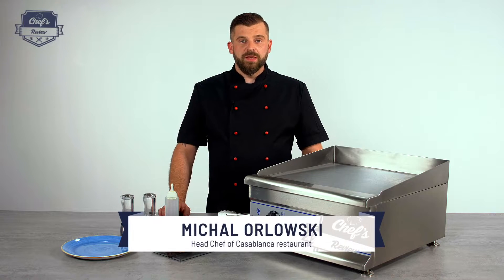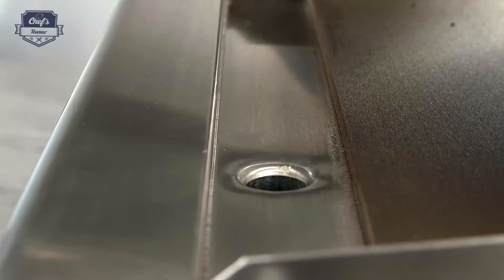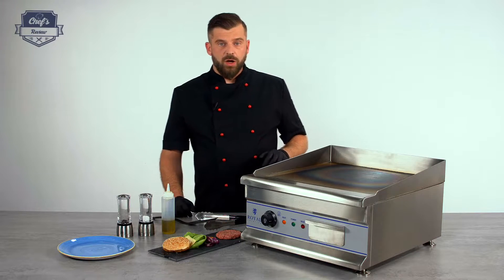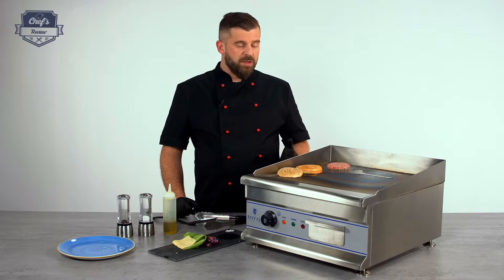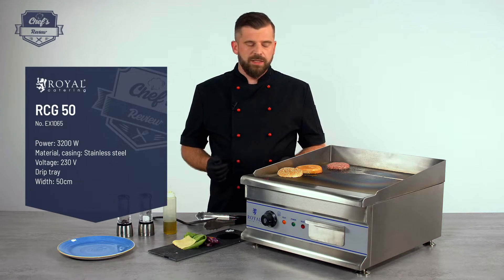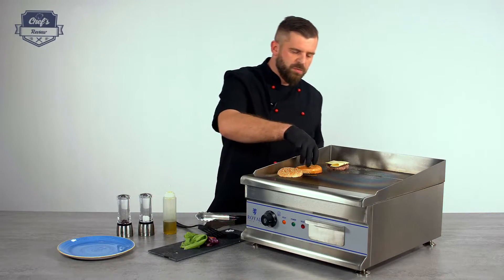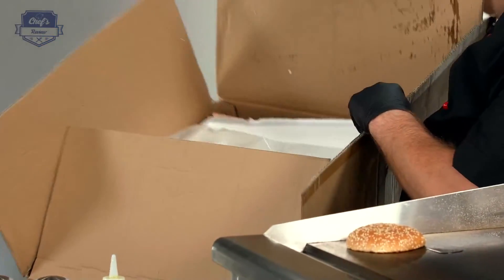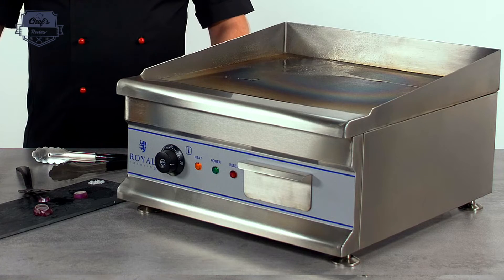Griddle RCG 50 Royal Catering RCG 50H | Expert review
The electric griddle RCG 50 from Royal Catering is a professional kitchen appliance which is perfectly suited for usage in hotel restaurants, bars, fast-food restaurants or catering companies, as well as in your home kitchen. The grill is flexible and its light weight of only 31.05 kg allows for indoor and outdoor usage.

The electric griddle is 50 cm wide and has a splash guard at the back and the sides. This protects the food from wind and heat loss and ensures that no food falls from the grill or grease spatters soil the surroundings. The grill is made from high-quality stainless steel and is protected against corrosion and easy to clean.

The 1.2 cm strong griddle is made from cast iron and conducts the heat from the heating element to the food items. The massive plate has a size of 50 x 52 cm and the smooth surface ensures its perfect hygiene. The high-quality material mix and the carbon steel machine parts prevent heat-related deformations.

The electric griddle ensures a fully automated thermostatic control. The food items are steadily grilled at the pre-set temperature. Because of the high-powered, 3200 W heating element, the electric griddle quickly reaches its operating temperature of 50 to 300°C and there is no time lost due to waiting around.

The electric griddles from Royal Catering have a temperature safety switch. This ensures that the power is cut if the temperature reaches a certain point and prevents an overheating of the device.

The electric griddle RCG 50 has a removable drip tray and a drain device through which excess dripping runs. The drip tray is removable and dishwasher-proof. Non-slip rubber knobs ensure a sturdy footing while protecting the work surface from scratches.